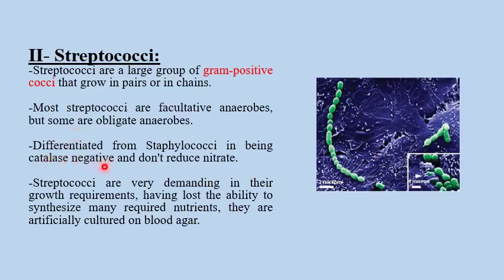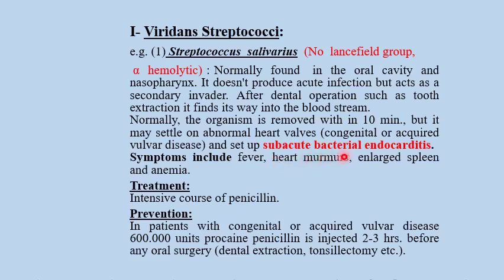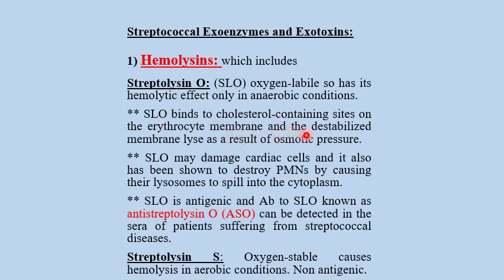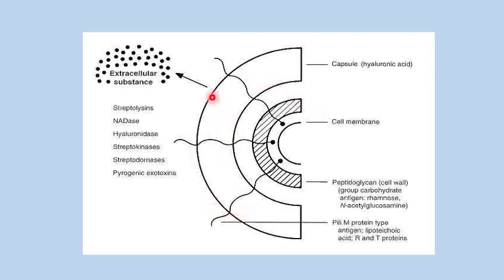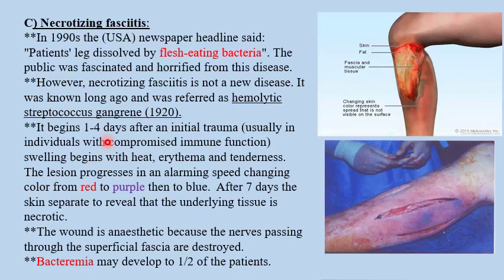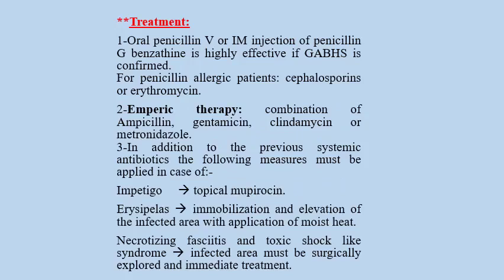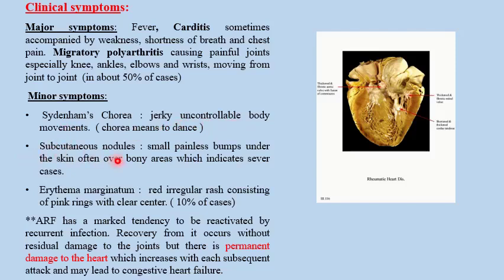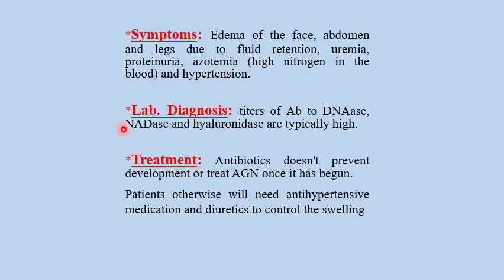Lec 3 Streptococci 1 / Public bacteriology دفعة 69